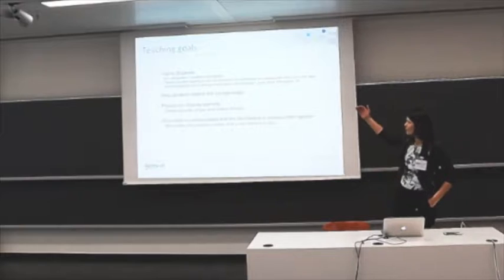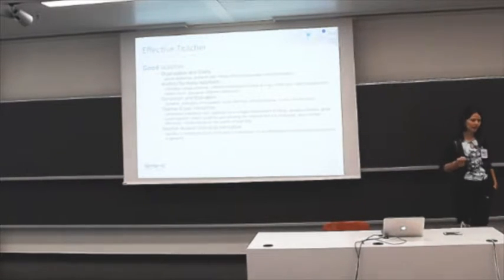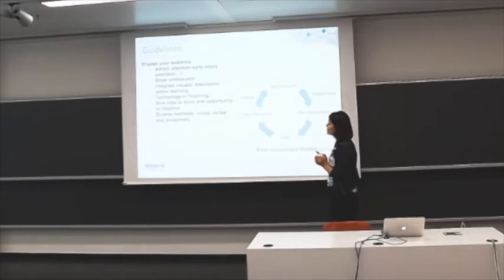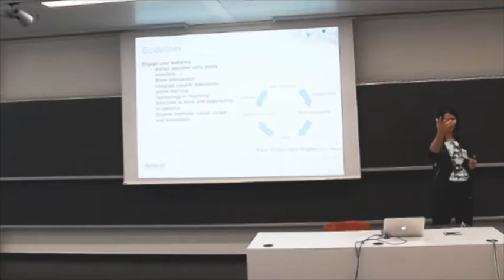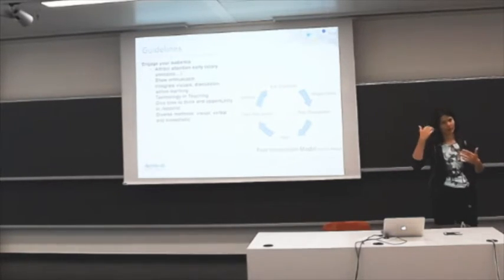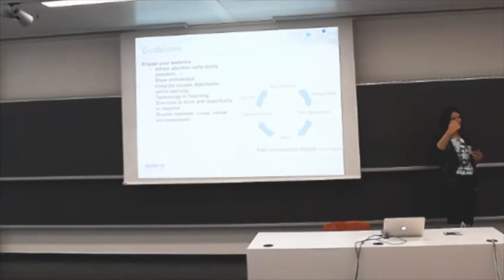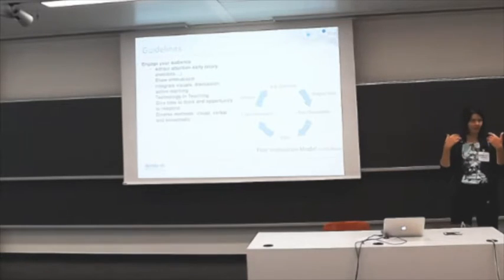Effective teaching in science - Dr. A. Bartasyte, Université de Franche-Comté